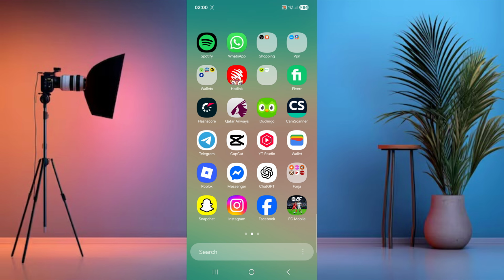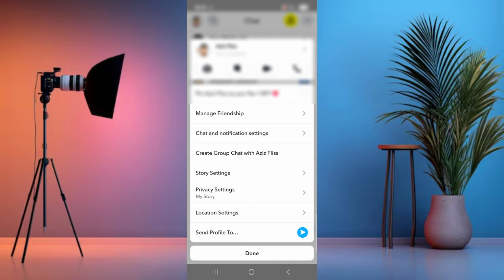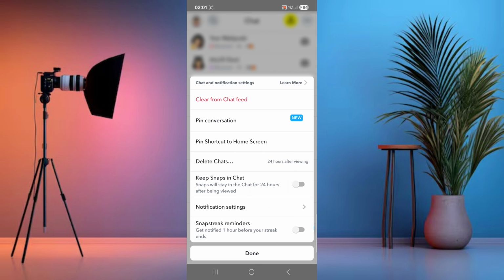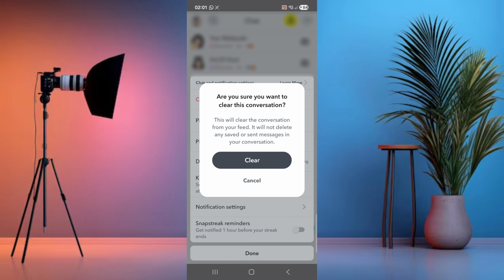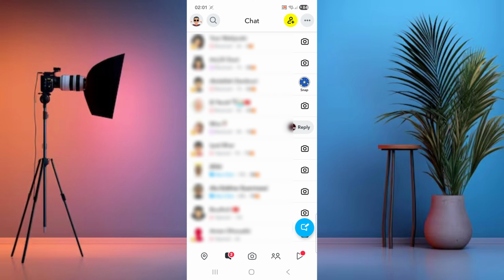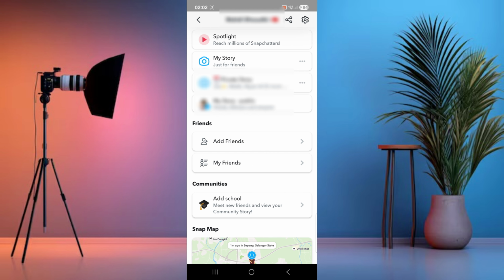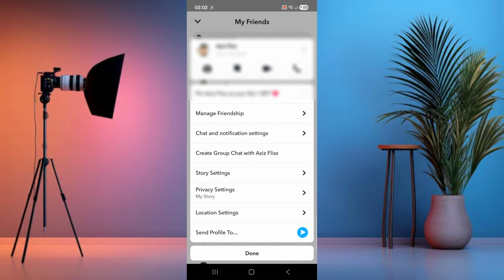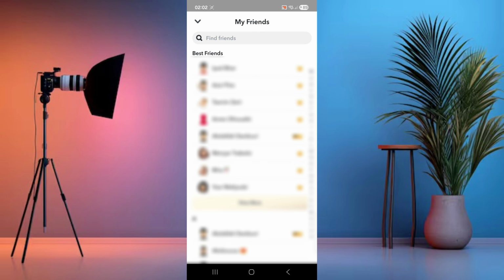How to Hide and Unhide Chat on Snapchat 2026 (Quick & Easy)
Hey there, in this tutorial, I’ll show you step by step how to hide and unhide chats on Snapchat so you can keep your conversations private whenever you want.